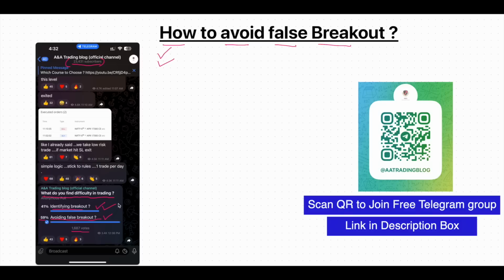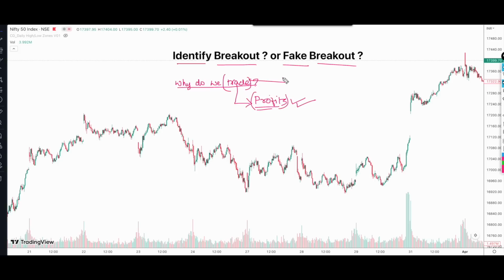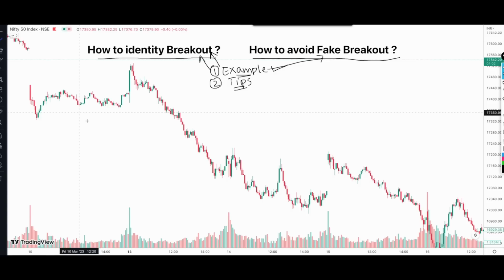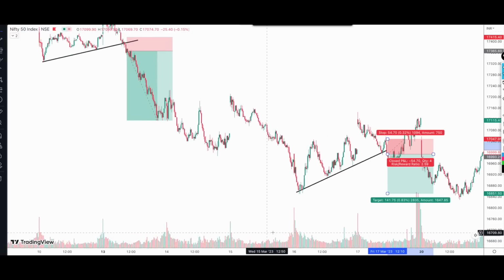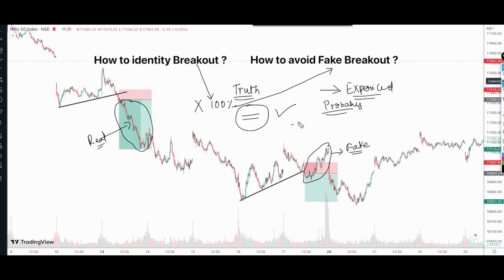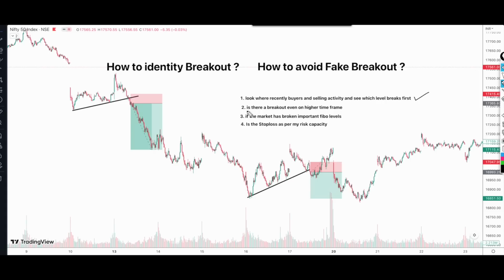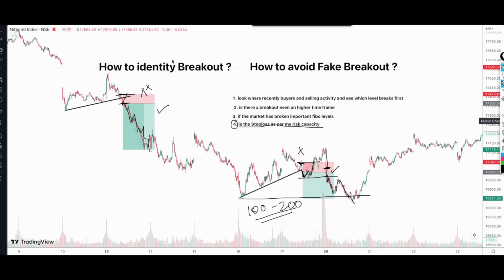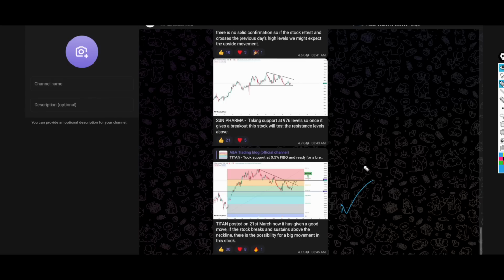Breakout Trading Strategy Masterclass |How to avoid False Breakout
In this video, You will provide you a Trading plan and learn how to recover the losses from Trading.

✅✅✅✅App Download & Course Purchase Links✅✅✅✅✅✅
🔴IOS (Institution code for IOS users - NXUZE)

🔴Contact - (WhatsApp only) - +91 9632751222